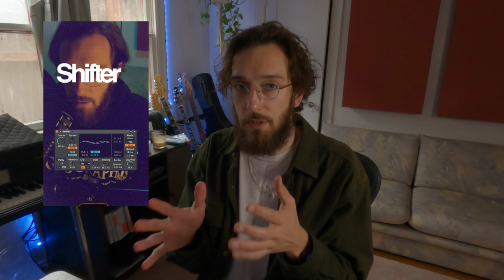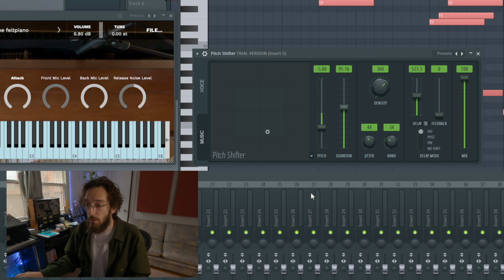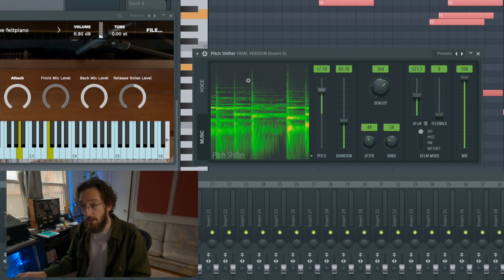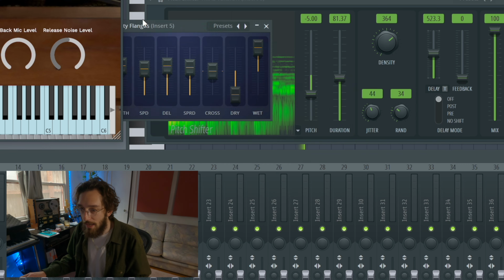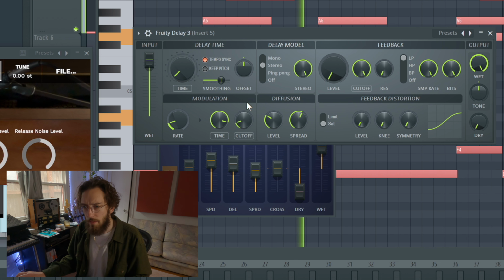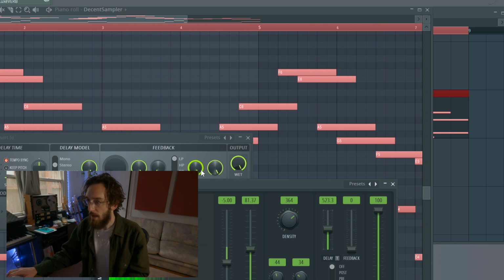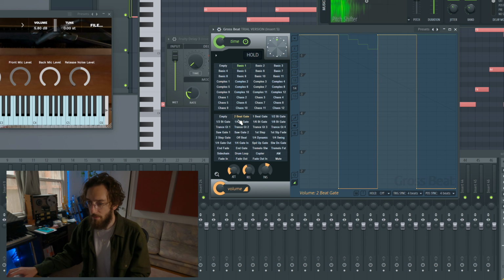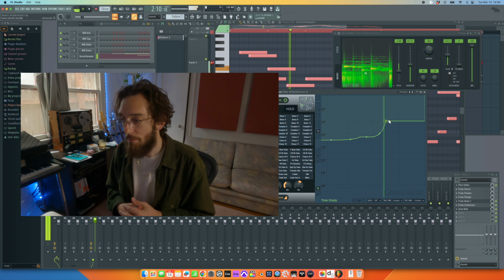From Ableton to Fl Studio (it's all the same)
I had some questions about FL Studio after my recent video on Ableton Live effects. I've never used FL Studio before, but when we understand the underlying functions of our effects plugins we can move seamlessly between DAWs. Yes you can do this in FL Studio too! Here I’m exploring using the Pitcher in FL Studio on a Felt Piano loop.